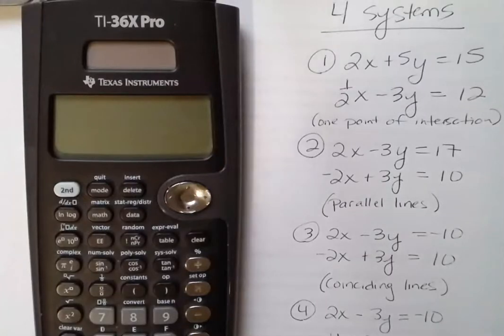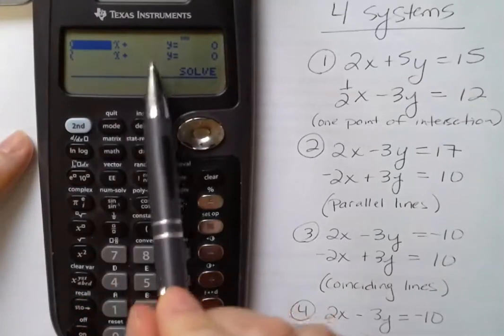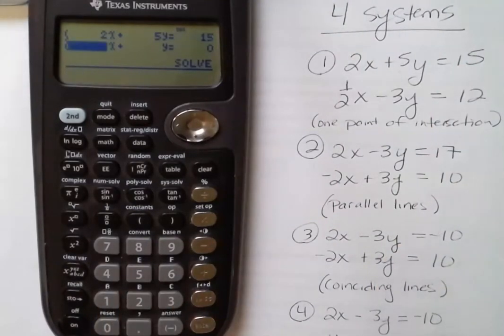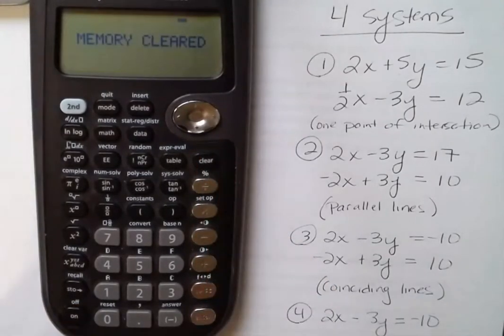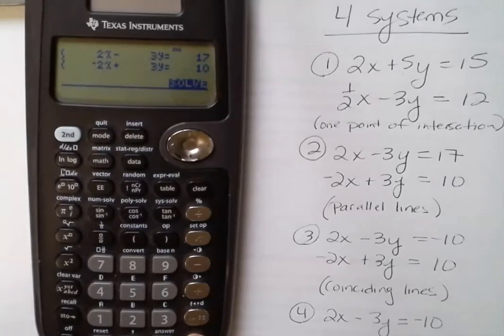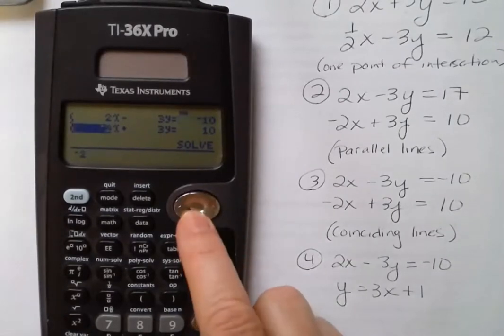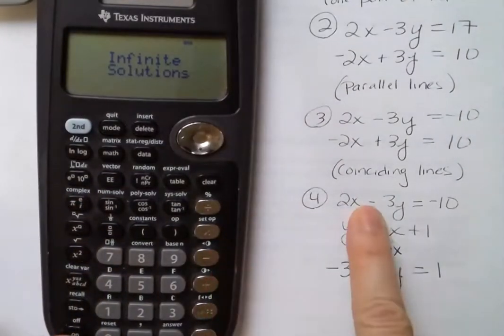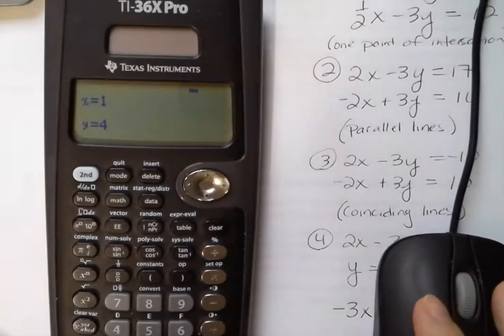TI 36X Pro - Solve Linear systems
Use your TI 36X pro to solve 2x2 linear systems.